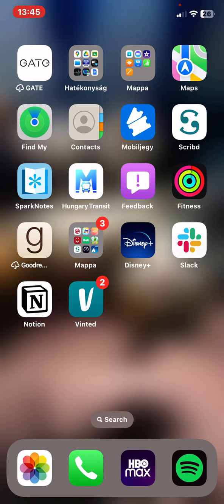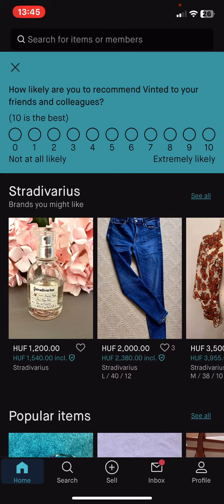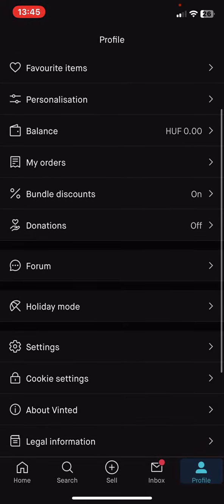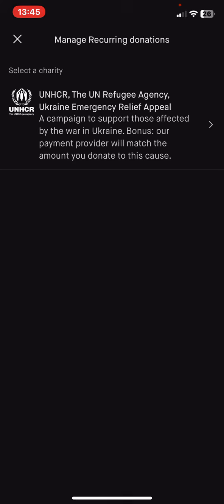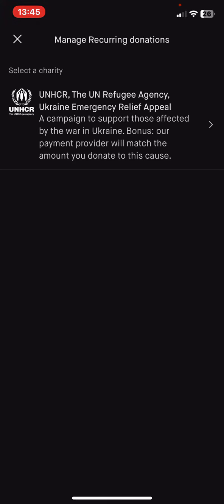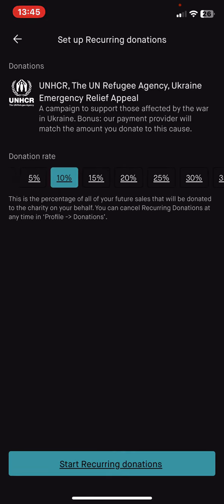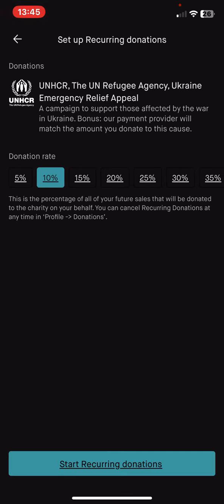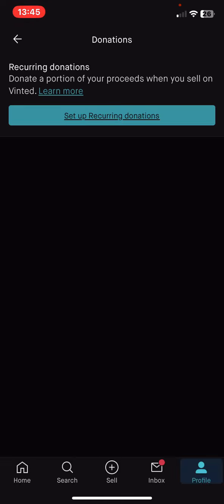How to set up the donation function in Vinted?